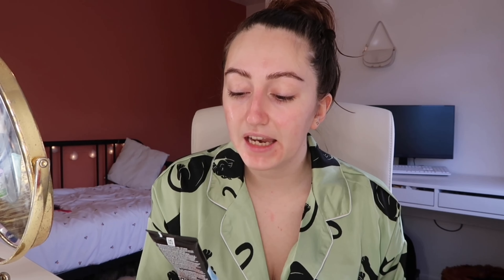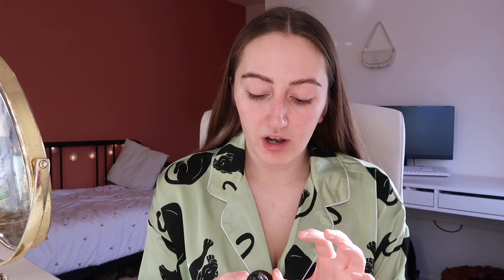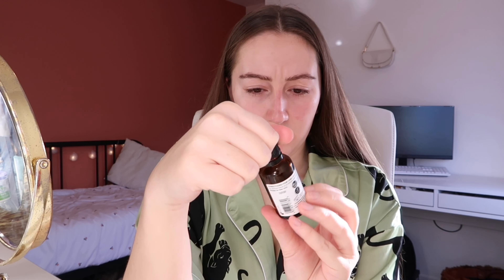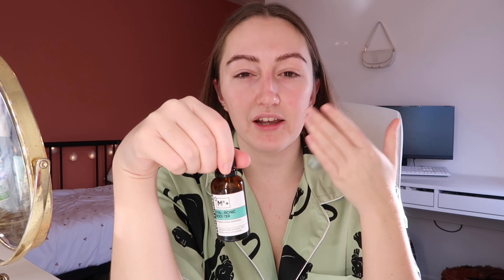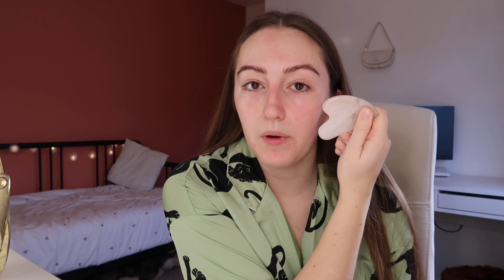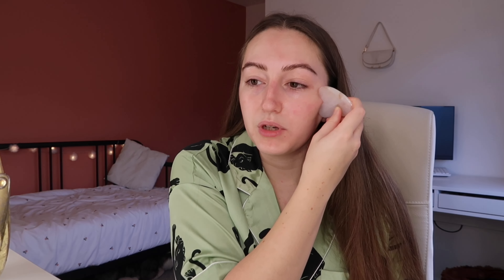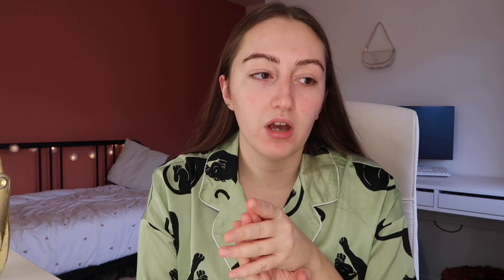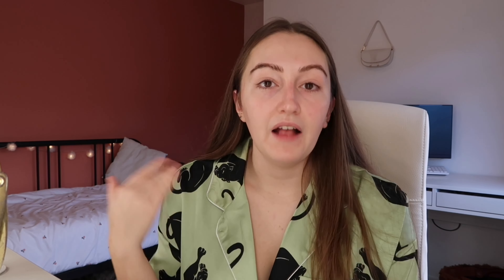FULL winter skincare routine for combination & dry skin using drugstore products + advice 2023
This is my daily to weekly skincare routine in winter/cold weather, dry/combination skin. Using all drugstore/cheap products, with some tips and advice on looking after your skin.

Tea tree and witch hazel boots spot gel £4

Comment any questions or tips of your own :) Enjoy!

Love Tabby xo